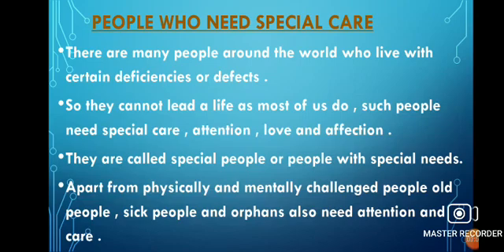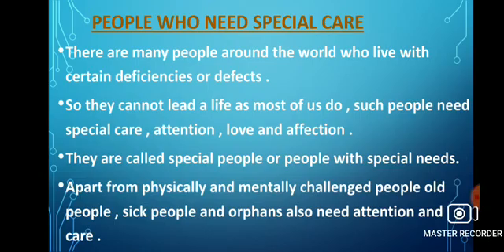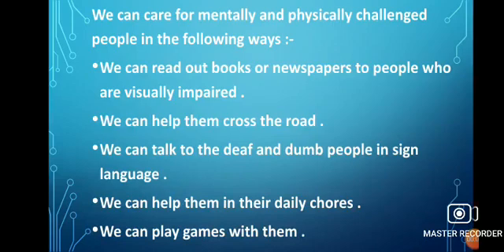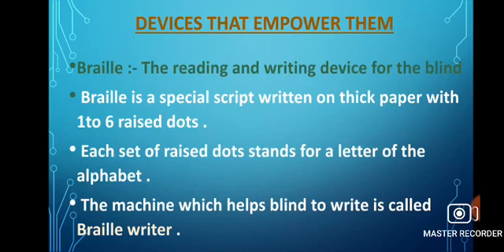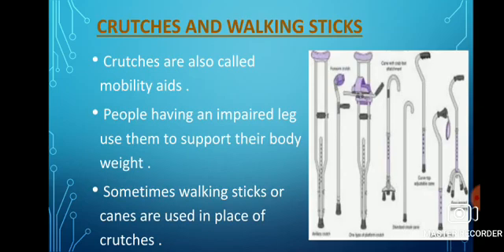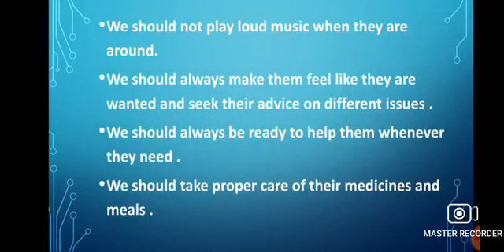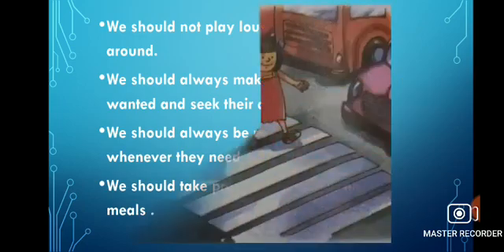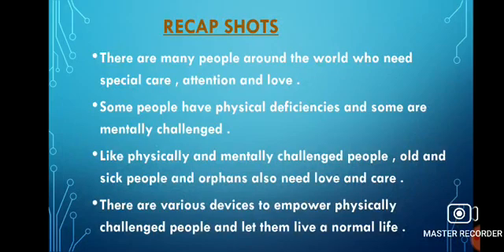Class 3 Environmental Studies Chapter - 2 People With Special Needs